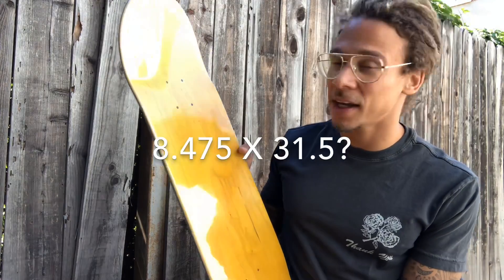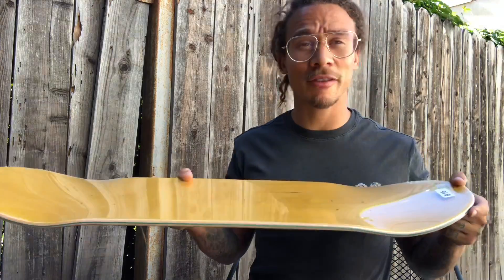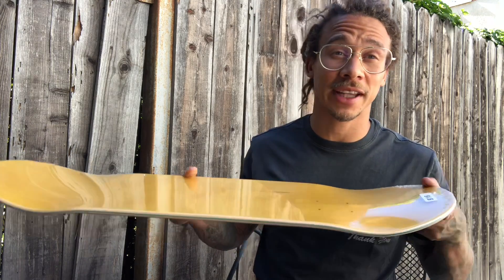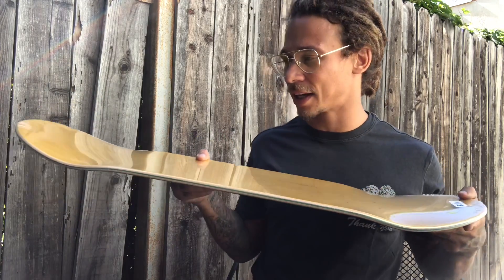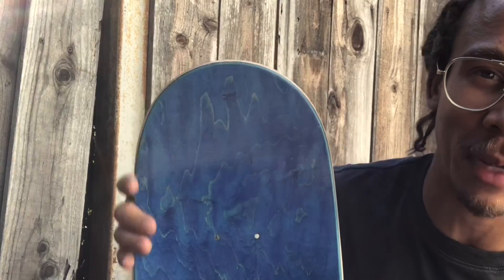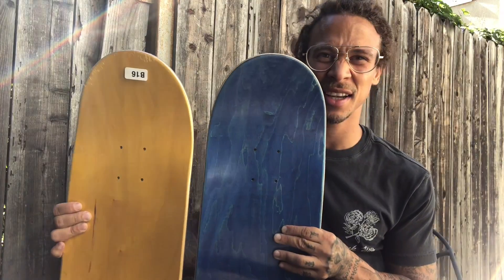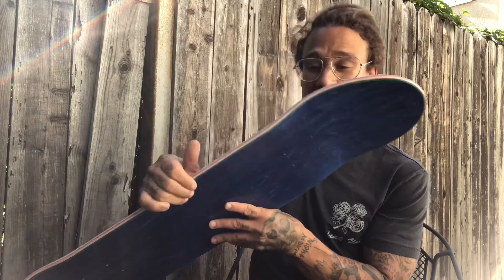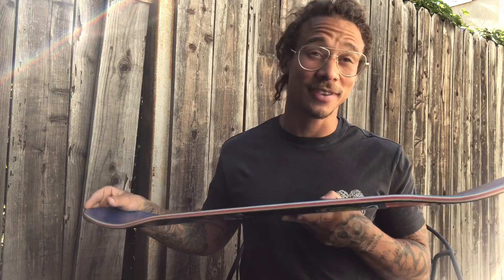My New Board Shape Neenos Essentials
This video is about board shapes. My specific preference in a board. If you have some time and want to share your specific preference in a board shape write it down in the comments below.